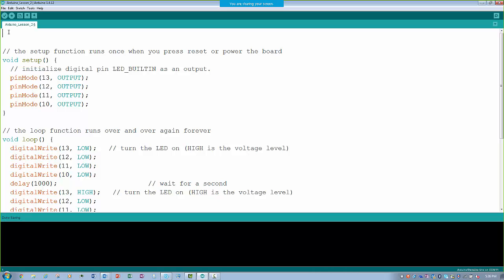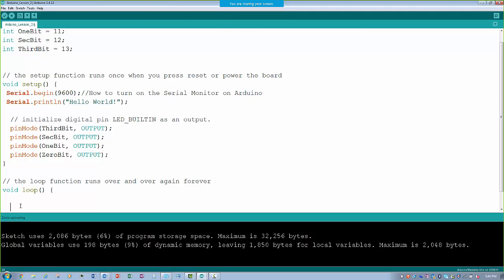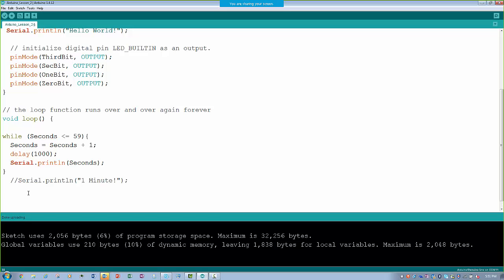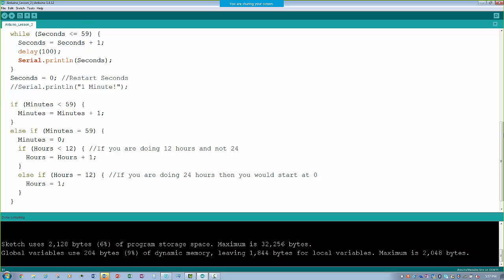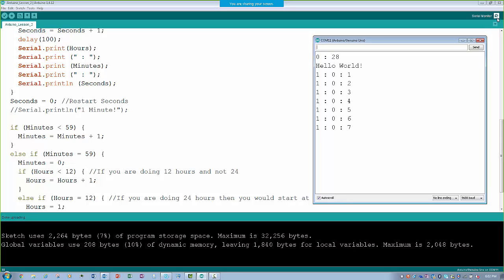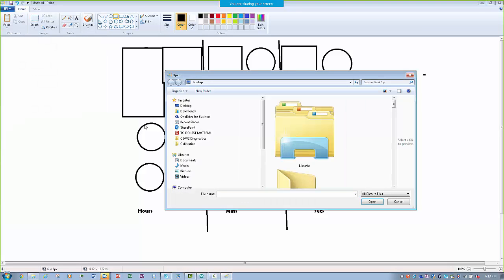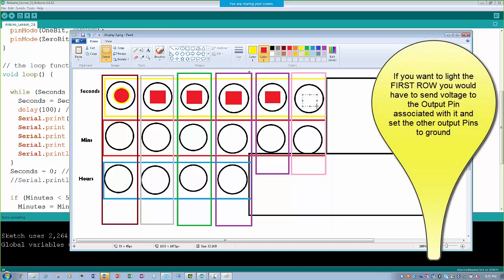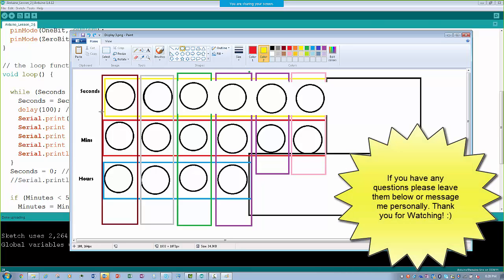LJK: Lesson 2 (Coding)